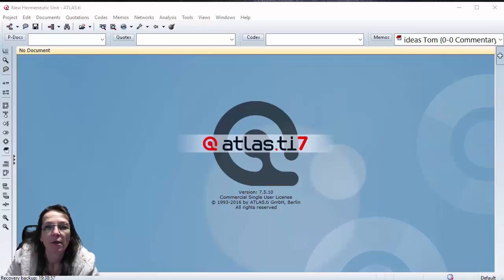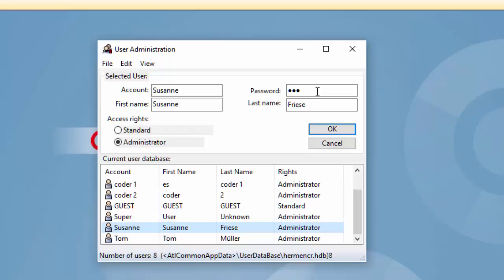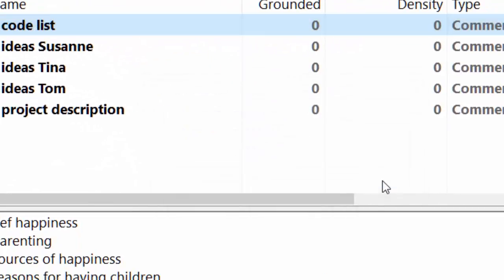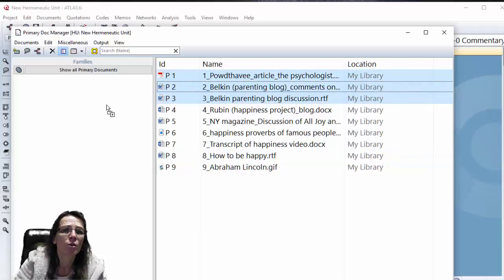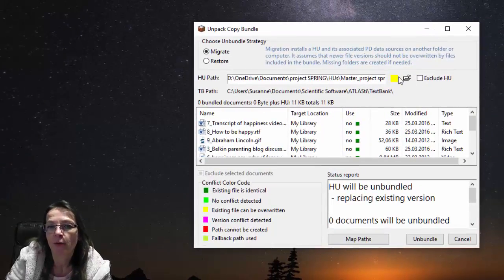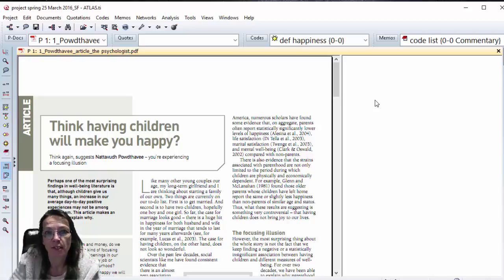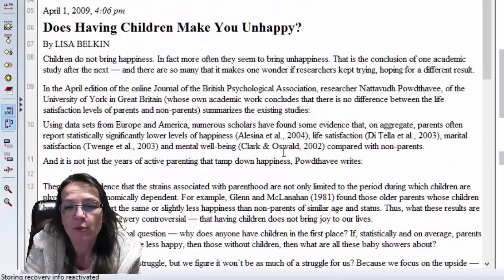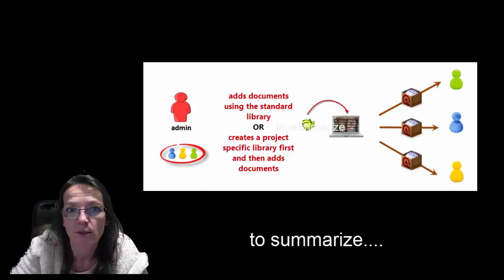12 Setting up a team project (ATLAS.ti 7 Win)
In this video I show and describe how to set up a "regular" team project. In order for this video not to become too long, I do not talk about special case A, B, C, D and so on. I hope you can make adjustments along the way, if your project is a bit different.